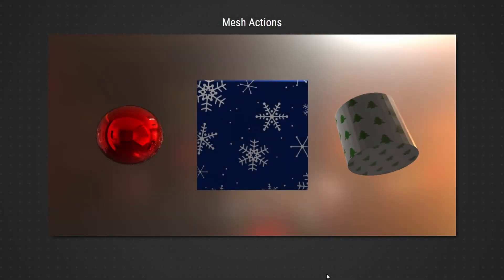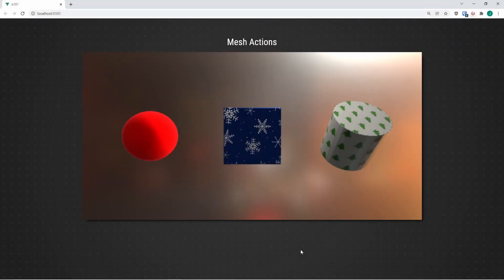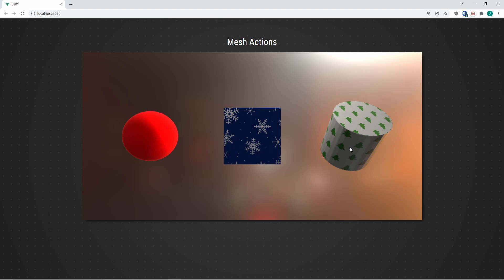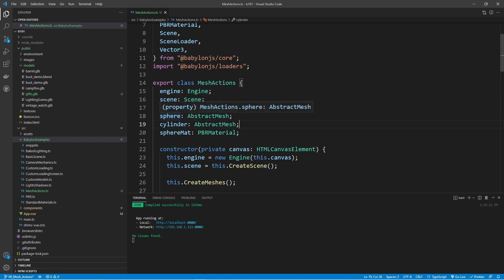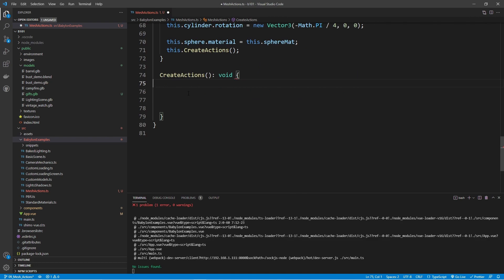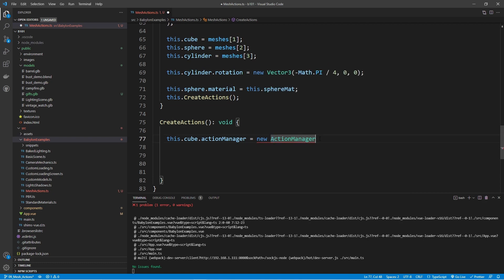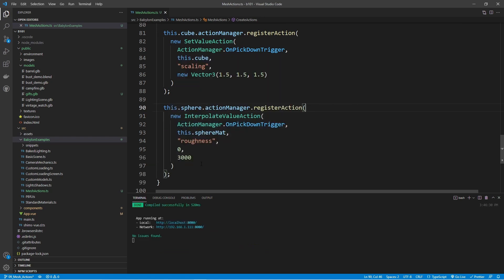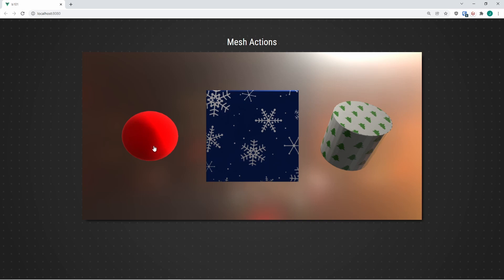09. Mesh Actions in BabylonJS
Actions are a quick and easy way to implement basic interactions within your scenes.

In this video, we'll explore a few actions and associated triggers to add interactive meshes that you can click on. With these actions, we can modify various properties to include scaling and rotation of meshes along with modifying properties associated with materials.

0:00 Intro
0:24 Scene Overview
1:05 Code Overview
3:10 Cube Action (SetValueAction)
9:14 Sphere Action (InterpolateValueAction)
15:14 Scene Action (IncrementValueAction)